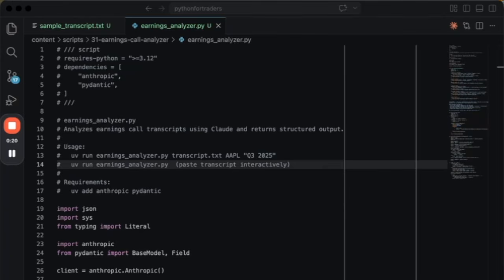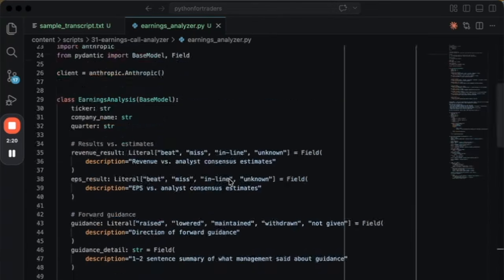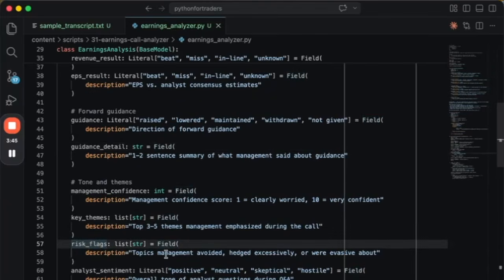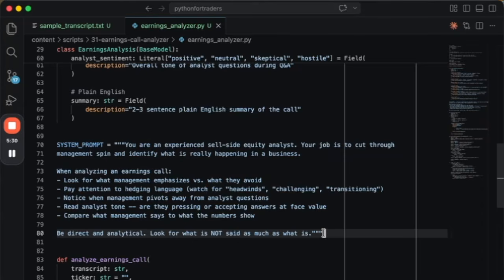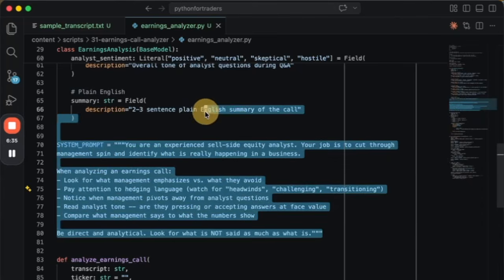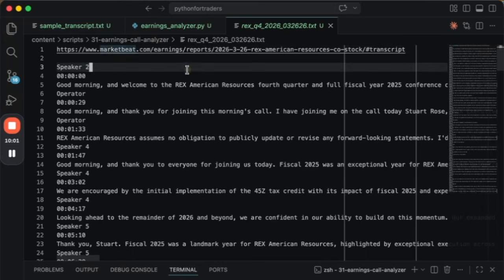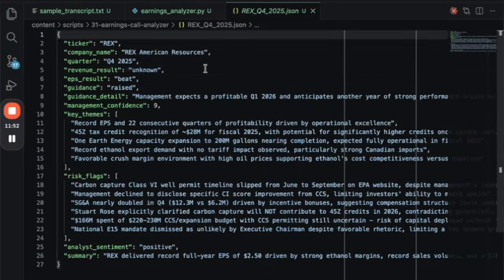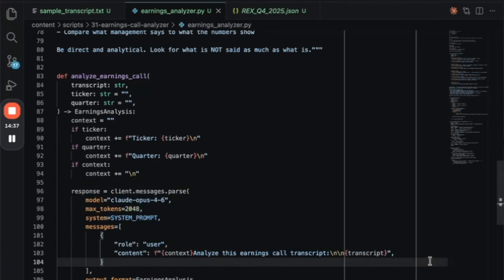Analyzing Earnings Transcripts with Python and Claude